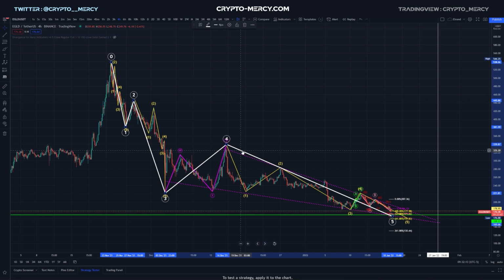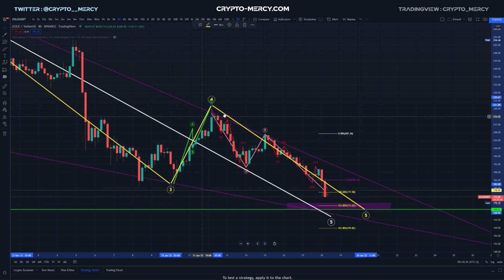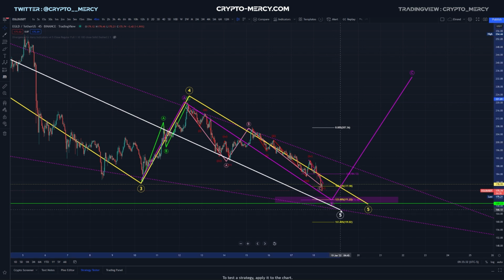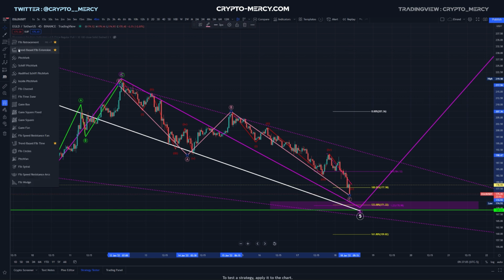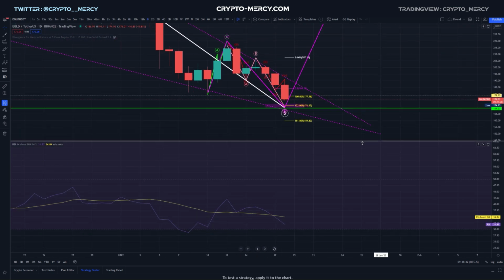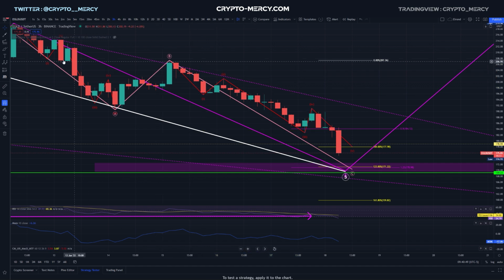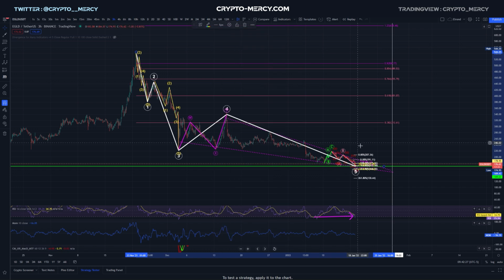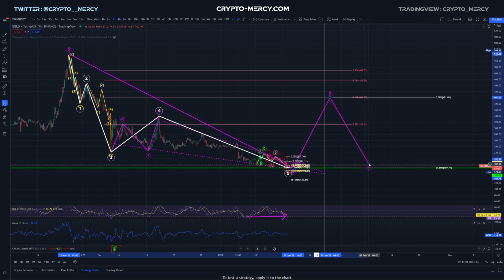Elrond Price Prediction, EGLD Analysys, buying targets,Technical Analysis, Elliott Wave, crypto gem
Elrond is almost done with this impulse down inside a bigger A wave, let's find out price targets together. Iin this video i'm providing you most probable targets for this last wave 5 down inside the ending diagonal. Elrond Price Prediction, EGLD Analysys, buying targets,Technical Analysis, Elliott Wave, crypto gem

MB019YGWZCQHZOZ

Get full access to The Owl my Private Telegram Channel for 75$ per month
-Receive charts and full analysis & recommandations before they are posted on TradingView and Youtube.
-Receive update almost everyday on Elrond and Bitcoin
-Receive buying targets, buying zones and selling zones based on supports and resistances.
-Receive Bitcoin chart Analysis before they are posted on TradingView and Youtube.
-Receive Elrond chart Analysis before they are posted on TradingView and Youtube.
-Receive Altcoins charts and price projections for Voyager, Elrond, Kusama, Polkadot, Cardano, Ethereum, Binance Coin, Chainlink, Polygon Matic, Vechain, Theta, Aave and more.
-Receive videos on educationals, essentials, psychology, mindset, strategies and more.
-Vote for subject of the Next Video

MAIAR Download MAIAR Wallet
Stake EGLD and make Rewards everyday with this Wallet) Get Mex token free airdrop soon.

Deposit adresses for tips!
HERO TAG : Nostradamus
EGLD Adress : erd1gqqdk5vt7y70t8l7wz5sa9s7glkdjhzkz298sc93npz2stlu6qpqc8pghc
ETH adress : 0x20B5919E39Ae4C4C0Ba4F149F0a6F8B3398ef0f6